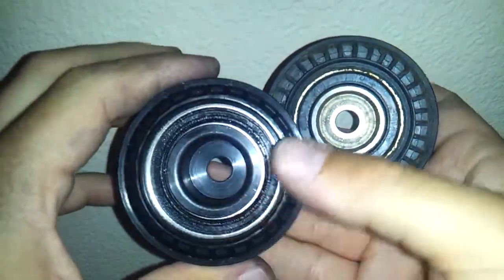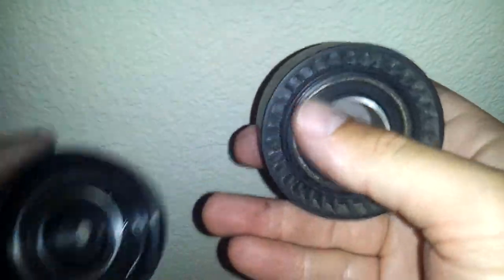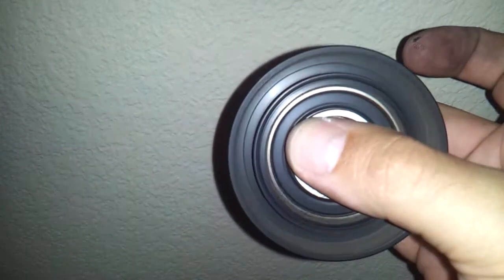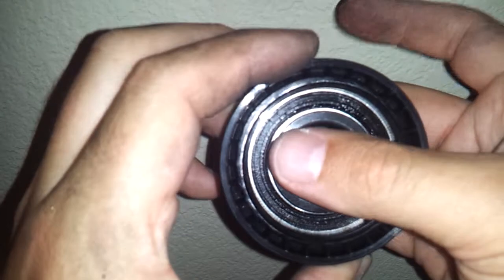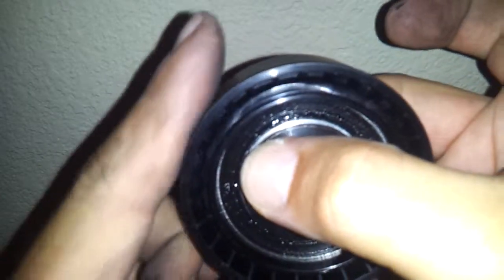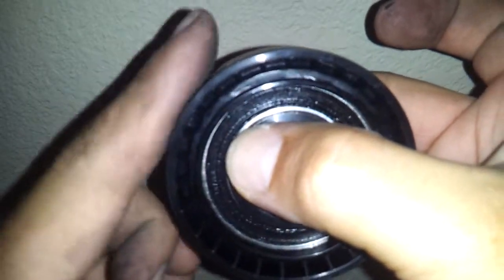BMW E46 bearing. New vs old